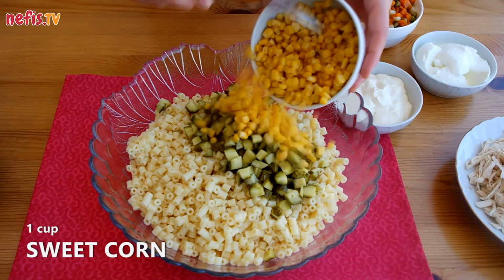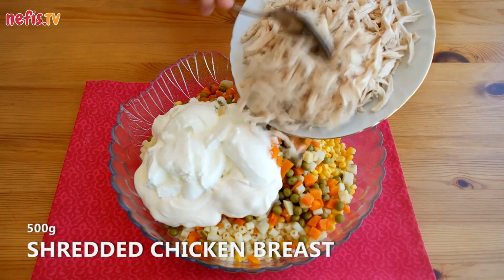The Easiest PASTA SALAD (with chicken)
Pasta salads are the perfect make-ahead side dishes! You can make this delicious salad the day before your next picnic 😍

Ingredients

500 g of ditalini pasta
10 pickled gherkins
1 cup of sweet corn
1 cup of mixed vegetables
6 tbsp of mayonnaise
6 tbsp of plain yogurt
500 g of shredded chicken breast
Vegetable oil
Water
Salt

For the top
Red pepper flakes
or
Fresh dill

Preparation

1- In a large bowl, combine 500 g of cooked ditalini pasta with finely cut 10 pickled gherkins, 1 cup of sweet corn, 1 cup of small cut mixed vegetables, 6 tbsp of mayonnaise, 6 tbsp of plain yogurt, salt and 500 g of cooked and shredded chicken breast.
2- Pasta salad with chicken is ready to serve. Enjoy!